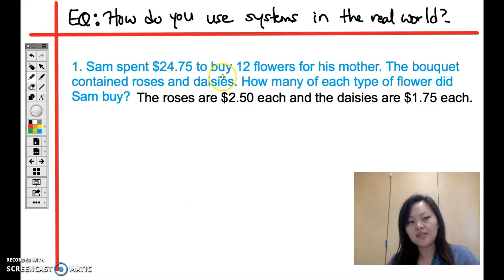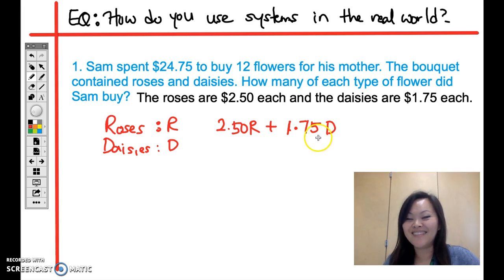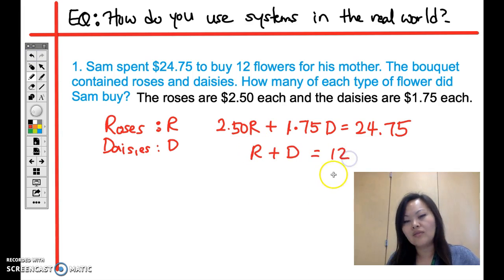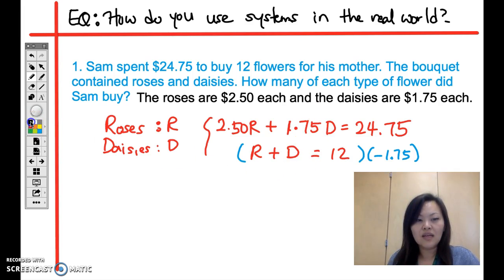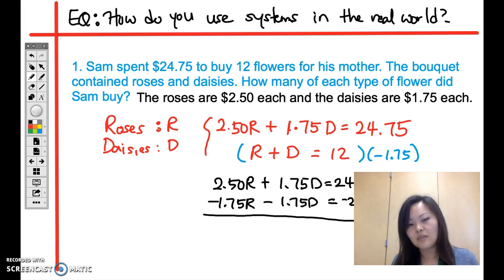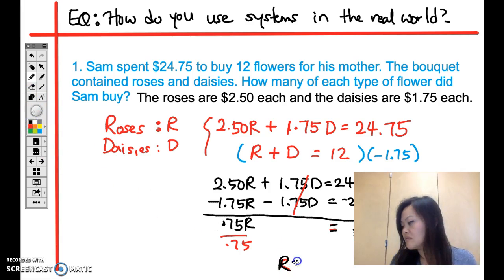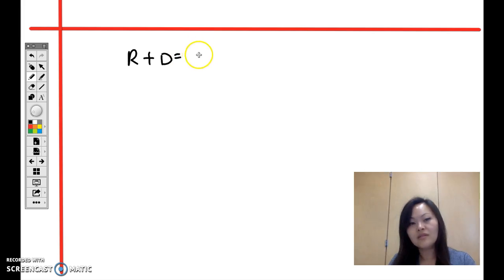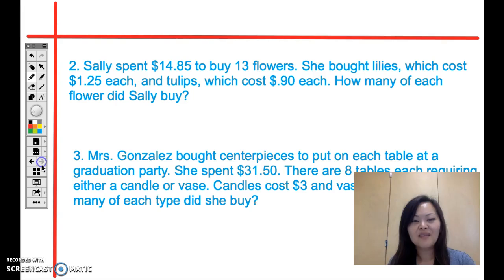Solving Systems-application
Using Solving systems to solve real world problems